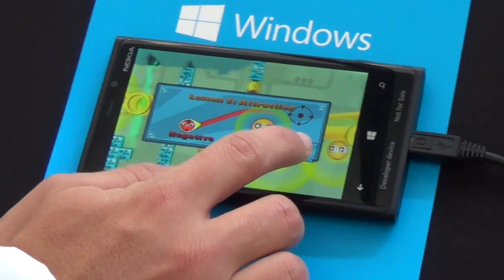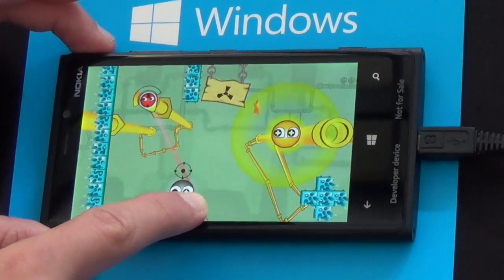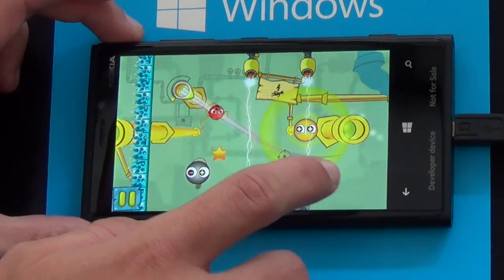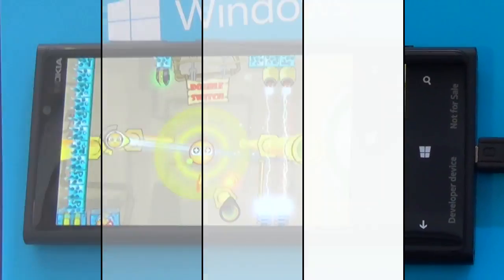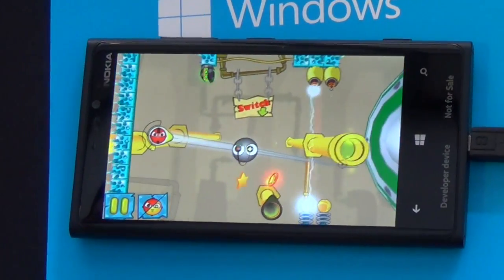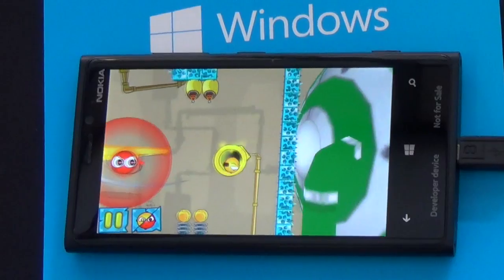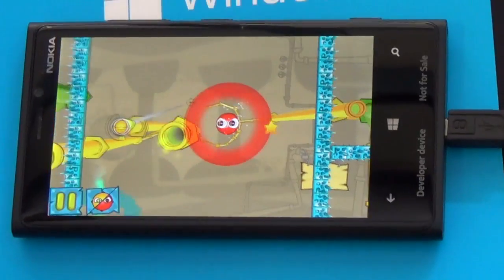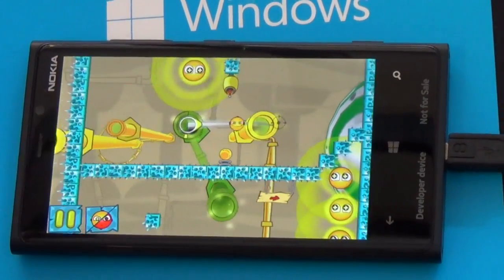Fling Theory: Windows Phone and Windows 8 Interview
At Casual Connect, Jodon Karlik of Coding Jar Studios talks about Fling Theory for Windows Phone 8 and Windows 8.